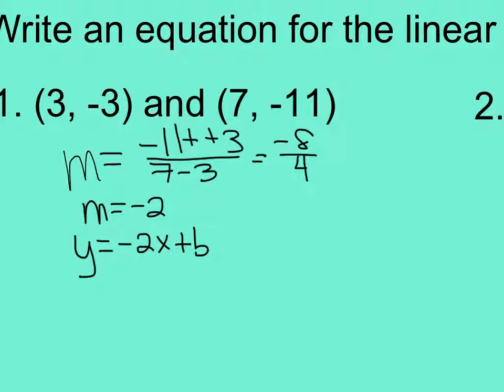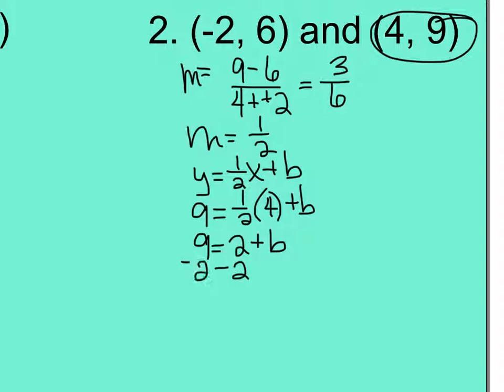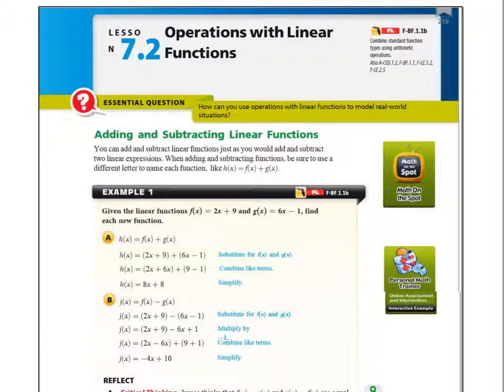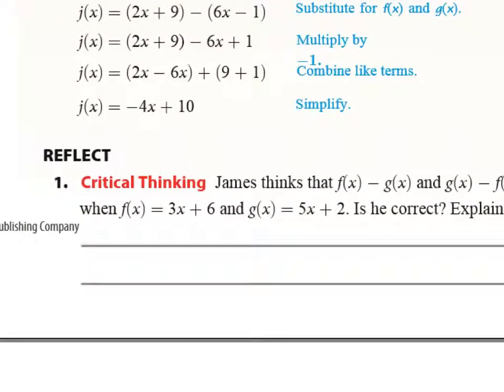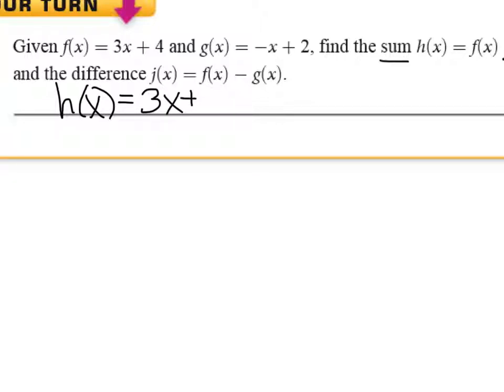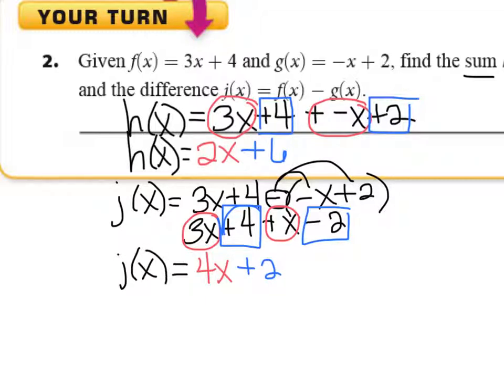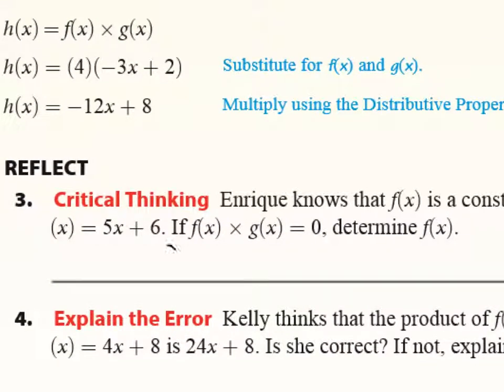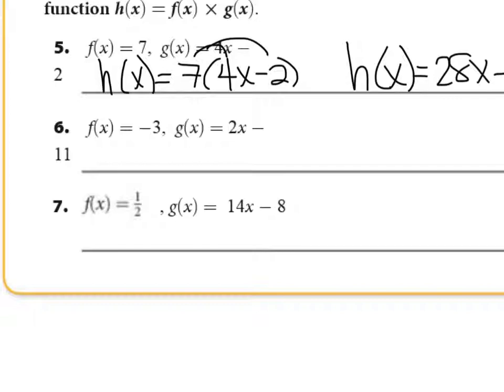7 2 operations with linear functions part 1 1